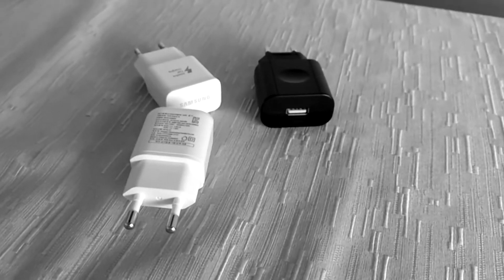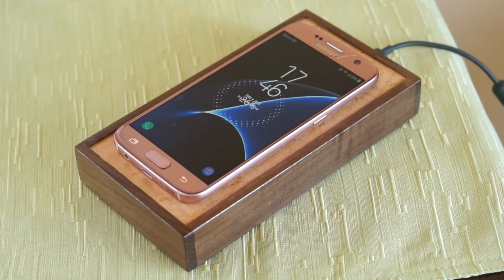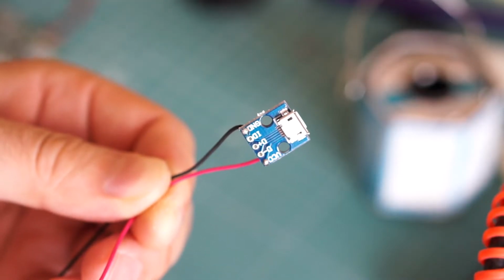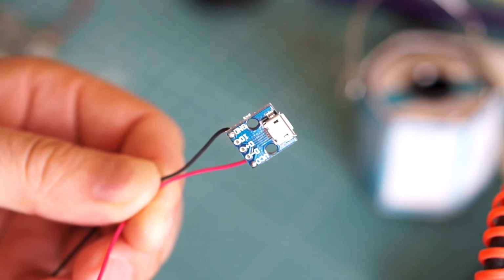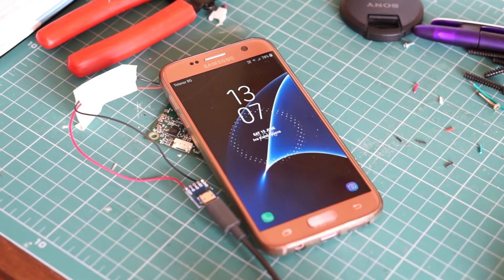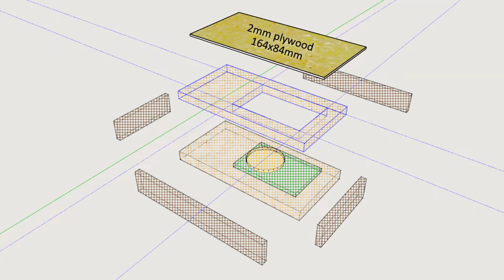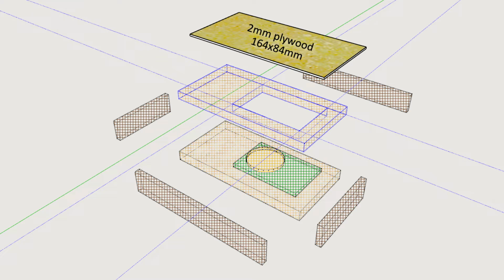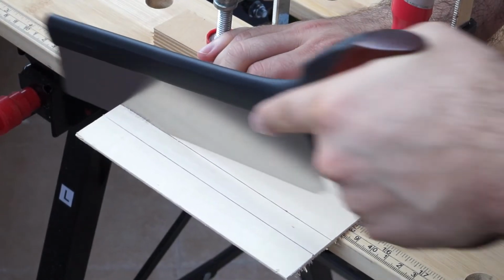DIY wireless charger for smartphones made of wood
This is how I made a DIY wireless charger that works with any smartphone supporting Qi wireless charging. It is made mostly out of real wood and a printed circuit board enabling wireless charging.

⚡⚡Wireless Charging Board:
🔌🔌MicroUSB breakout board: